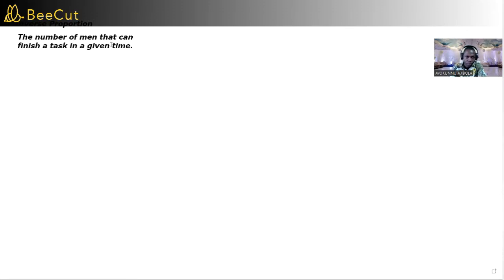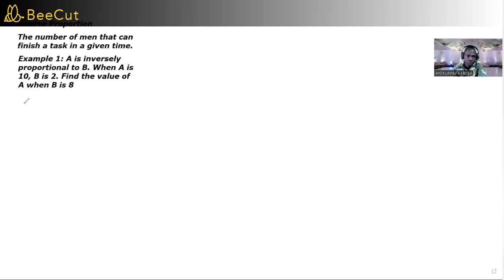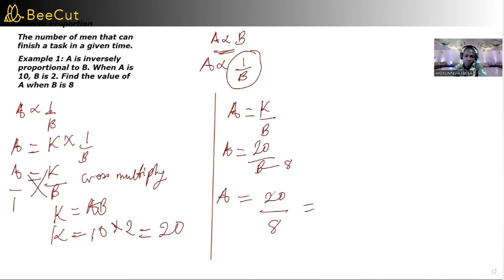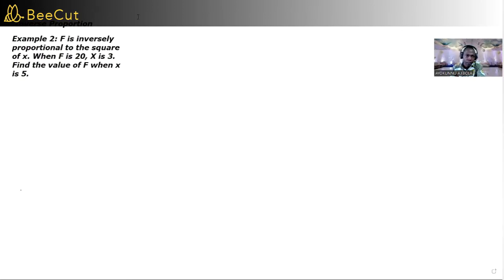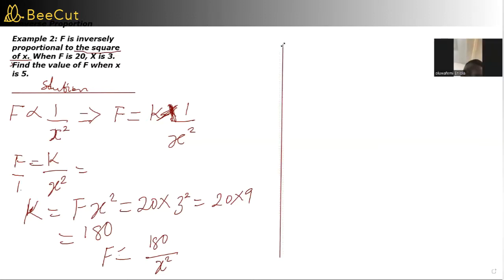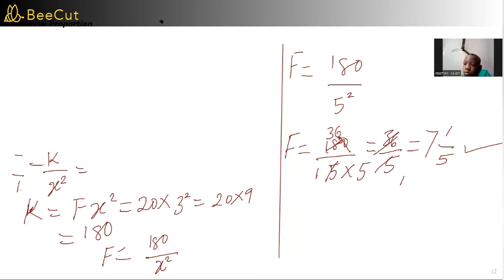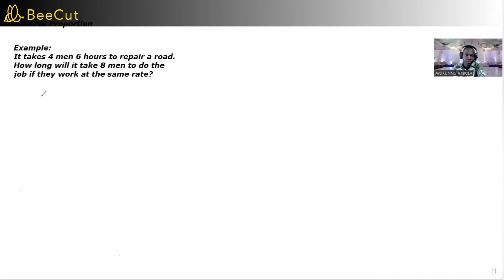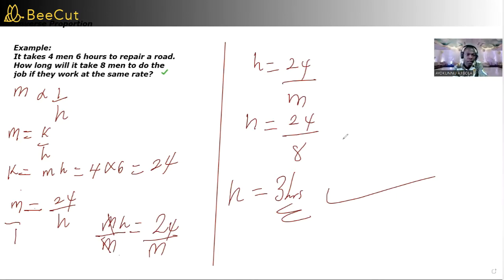Inverse Proportion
Learn about Inverse Proportions